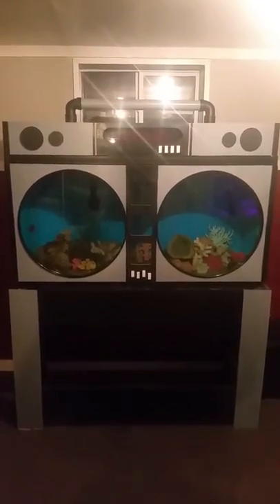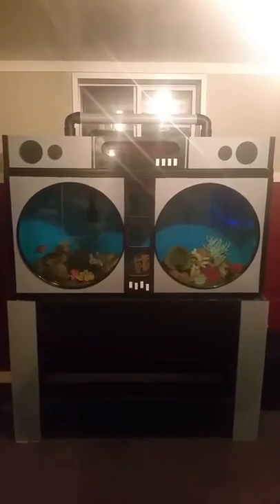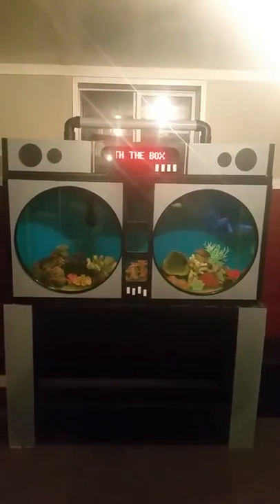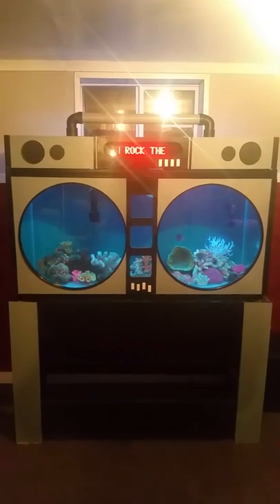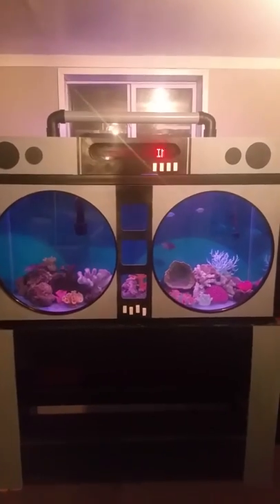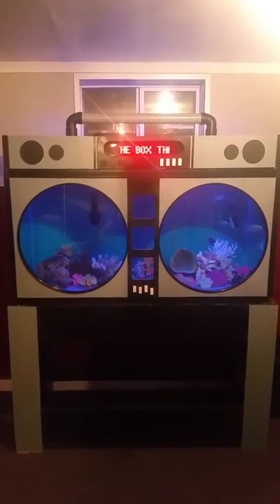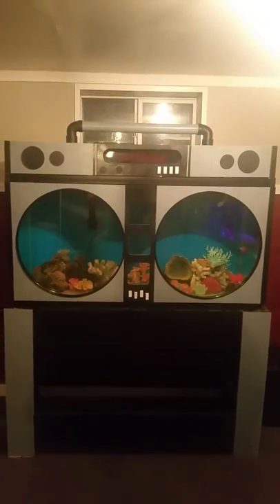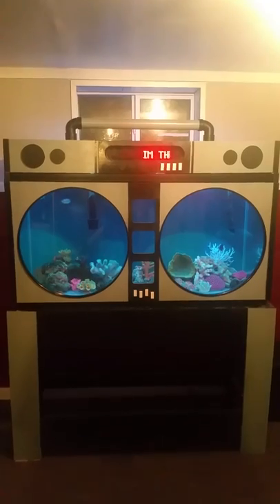DIY BOOM BOX AQUARIUM!!!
Do it your self Aquarium build